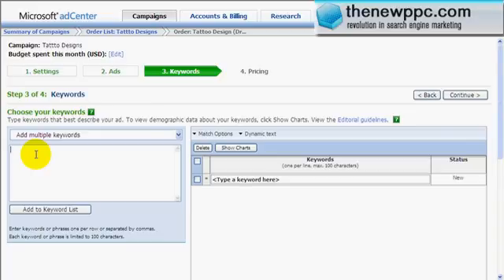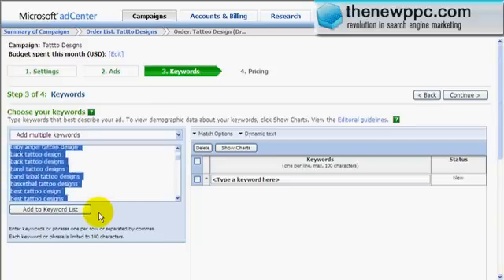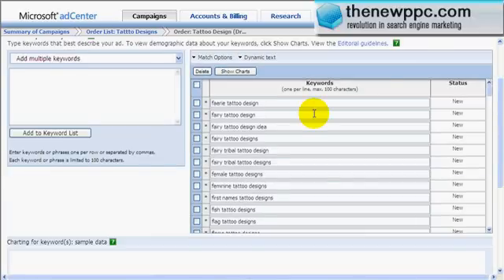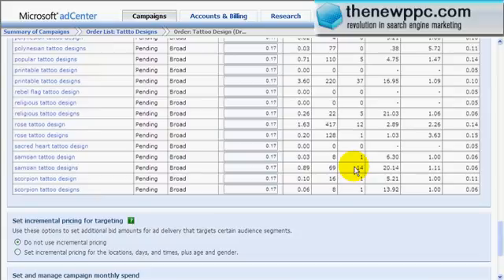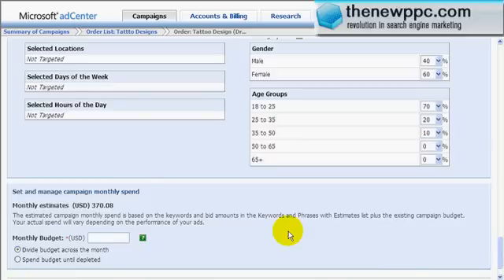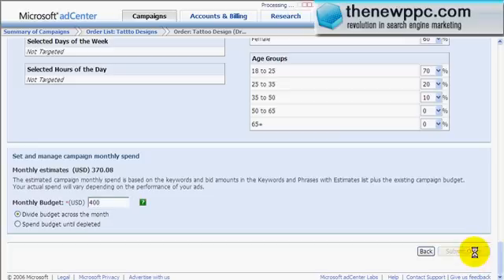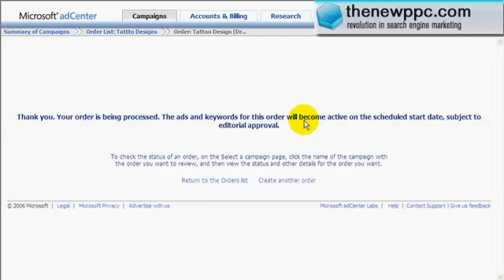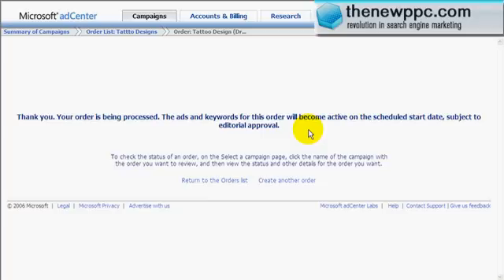The New PPC - Setting up MSN AdCenter Campaigns - Part 2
In the last video we showed you the process of creating Yahoo Search Marketing Campaigns (Overture.)

In this video, watch over our shoulders  we create campaigns in MSN AdCenter.MSN users are most likely to buy off advertisements because they are not browsers like Google users are. MSN users are those who never reset their homepage or use Hotmail and are not very computer savvy. They turn on the computer, search for something, and buy. MSN AdCenter has very in depth targeting. So we can target by region, age, sex, and everything. If you know your target market, we can nail them right on the head!

This video is part of a 2 part series. This video is part 2 of 2. Be sure to watch all the videos and download them